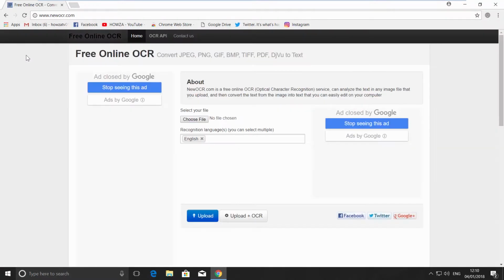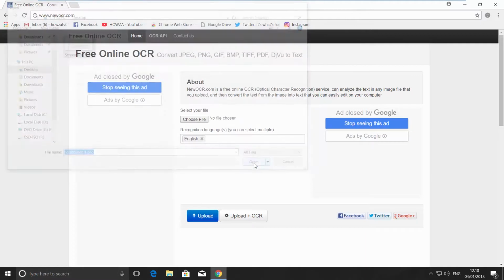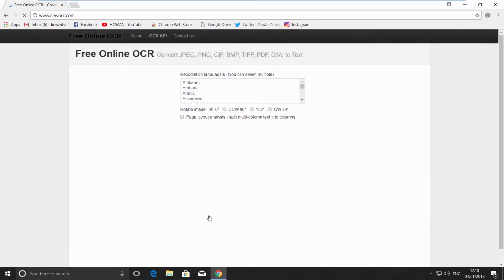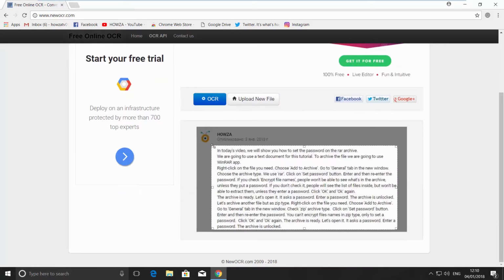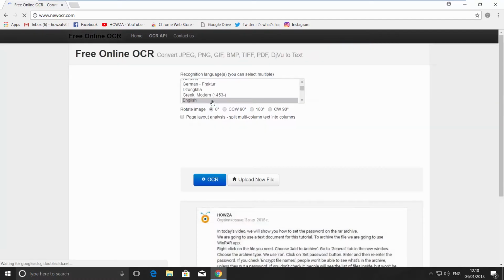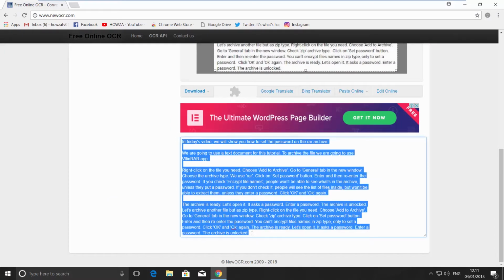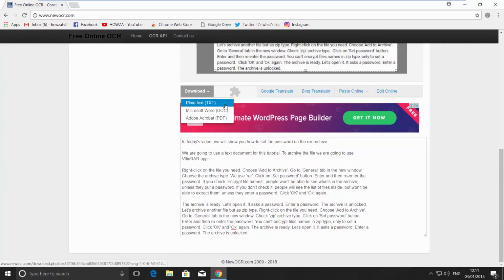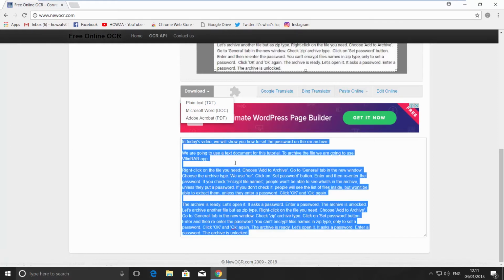How to Copy Text from Image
In today's video, you will learn how to copy text from image.
We already have a picture with a text we are going to use as an example in this tutorial. Open your web browser and paste a link you can find in the description box down below. Open the web page.
Look for 'Choose File' button and click on it. Select the picture you need and click 'Open'.
Click on 'Upload'. Scroll down and resize the picture, so only the text is visible. Click on the blue 'OCR' button.
Scroll down and you will see your text. If you click on 'Download' button, you can choose how to save the file. It can be Plain text document or Microsoft Word document or a PDF file. Select the one you prefer and save the file.

Link: .newocr/